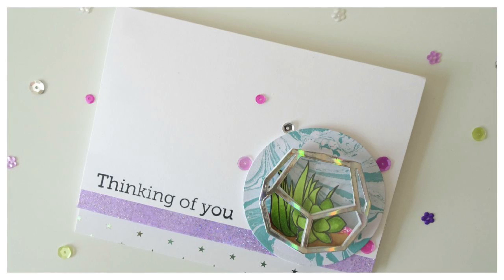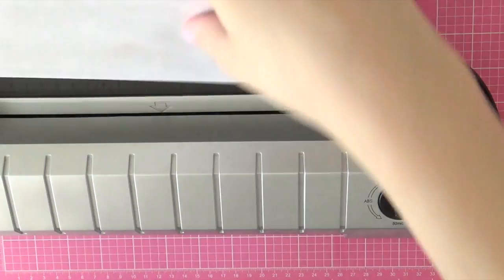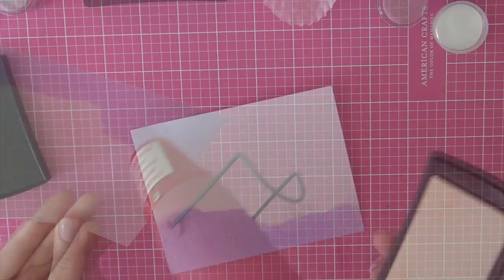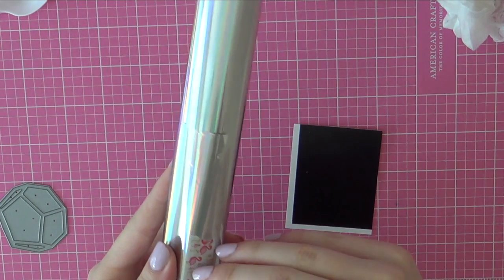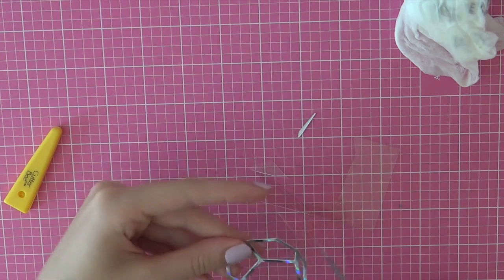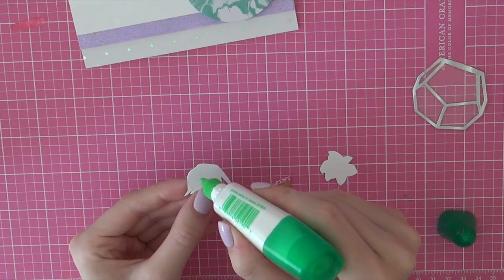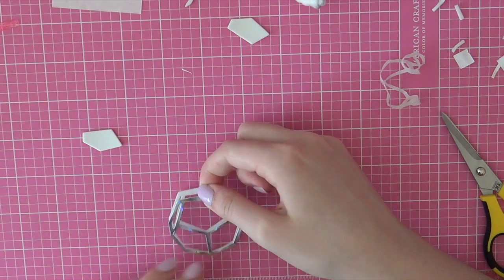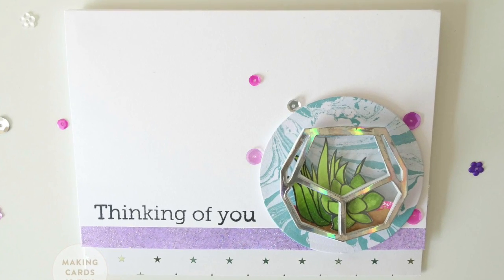Stamped + Foiled Terrarium with Hero Arts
!!!Expand for a LINKED SUPPLY LIST!!!

• WOW! Silver Hologram Sparkle (SSS)  ——
• Simon Says Stamp 120 LB. White Cardstock  ——